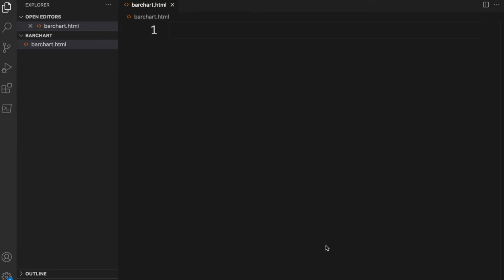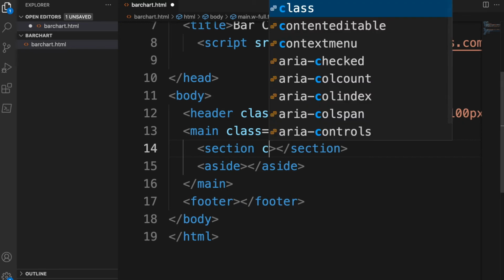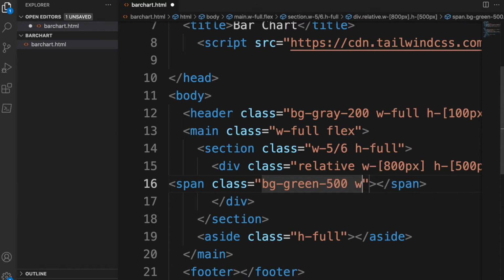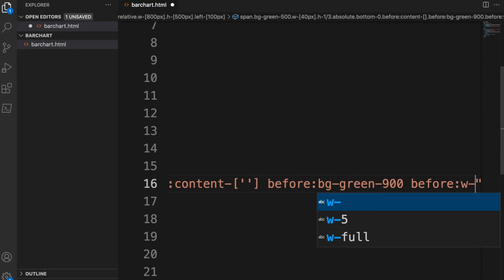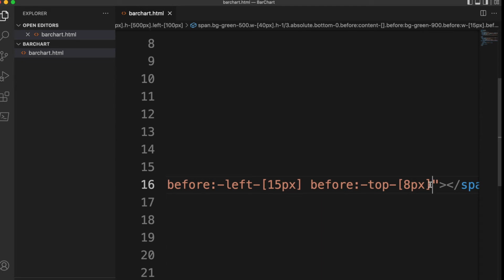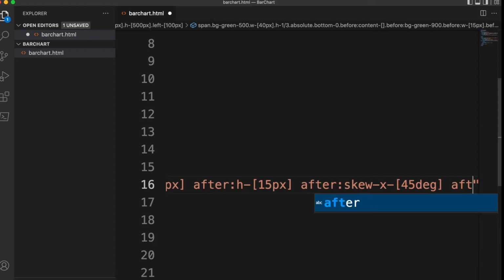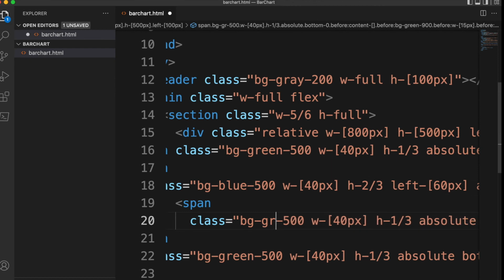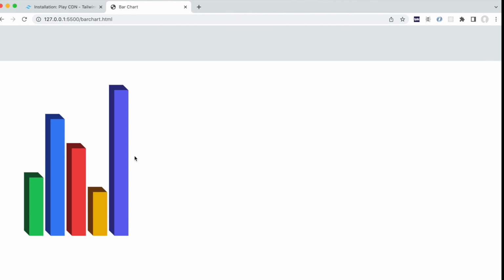Create 3D Bar Chart Using Tailwind CSS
We are adding live coding tutorial for Tailwind CSS. In this video, we will learn how to design 3D Bar Chart using tailwind css. It is very useful component for any data driven app.